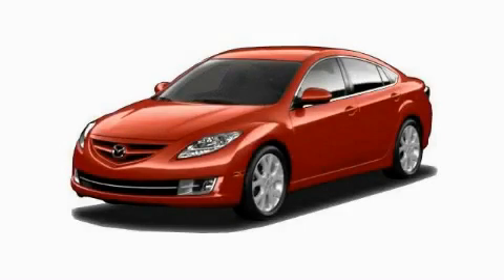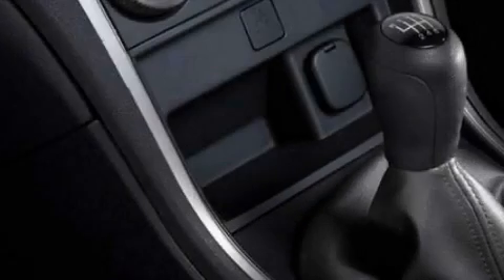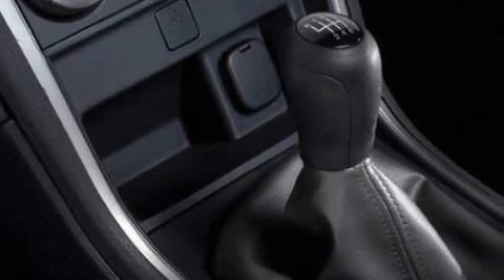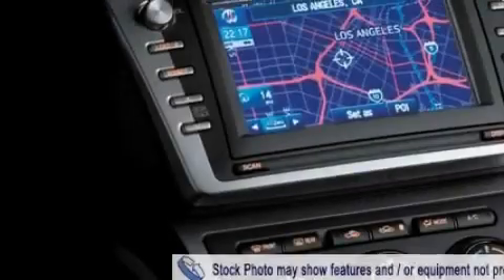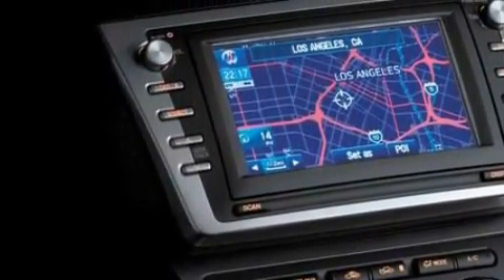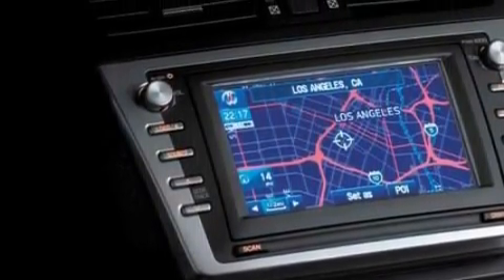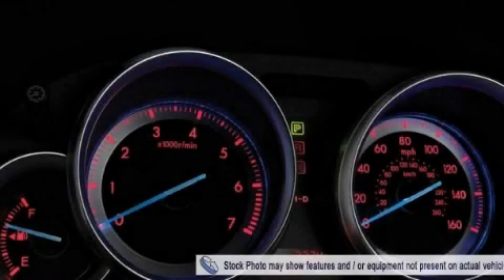2010 Mazda MAZDA6 Leander TX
Year: 2010
 Make: Mazda
 Model: MAZDA6
 Engine: Gas I4 2.5L/152
 Trans.: Automatic
 Exterior: Sangria Red Mica
 Miles: 4

 STOCK: G1005

 2010 Mazda MAZDA6 Georgetown TX